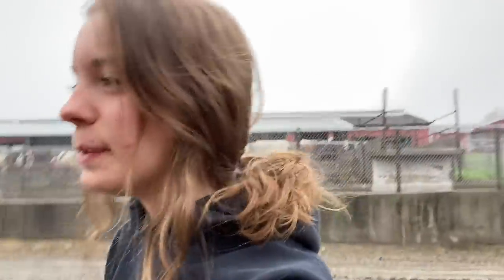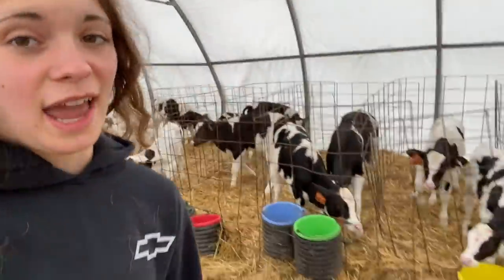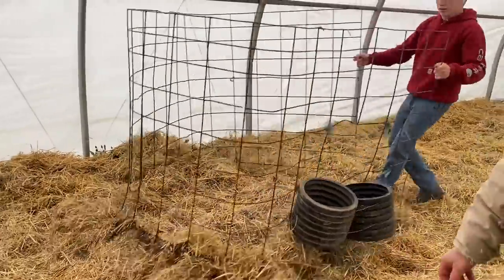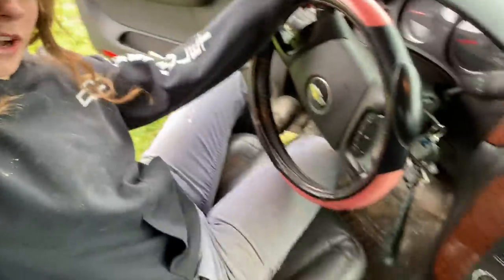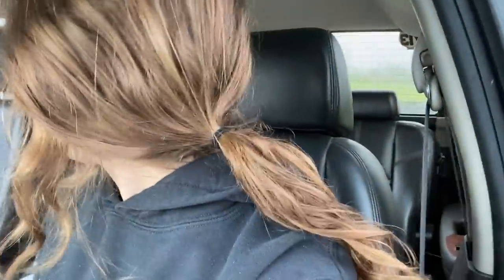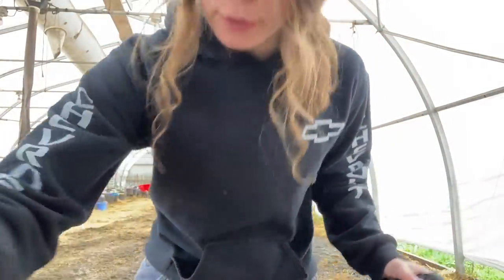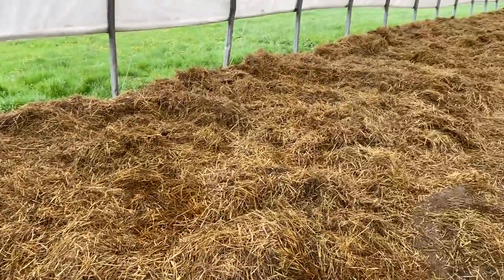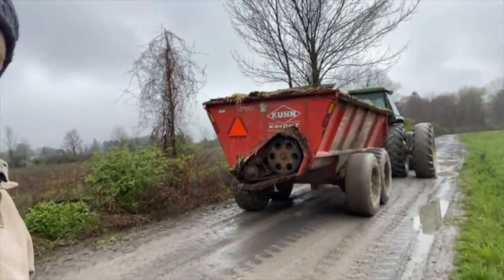CLEANING OUT BARNS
I did a video on cleaning the bull barn out a while ago, now we're cleaning out the heifer barn!! It is a whole completely different process.